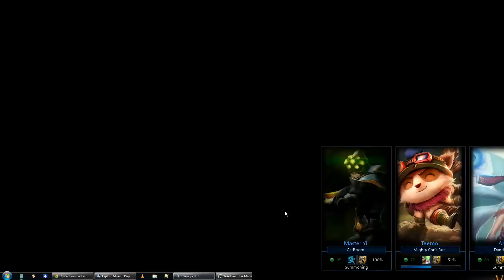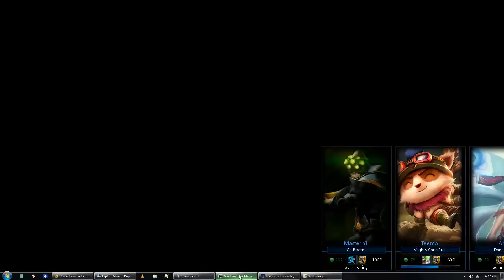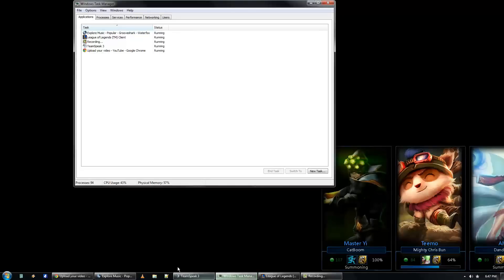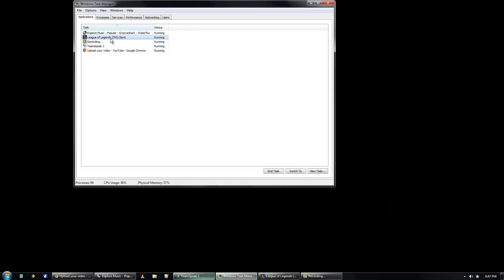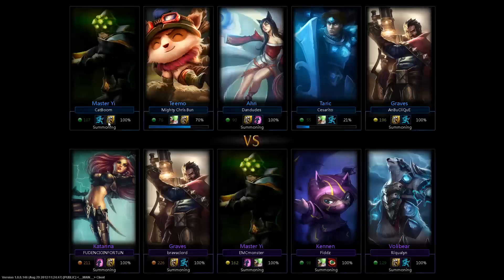League of Legends - Game Off-screen Bug (Borderless bug)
Quick and easy video tutorial on how to fix the bug with league of legends where sometimes the game isn't actually fully on screen.